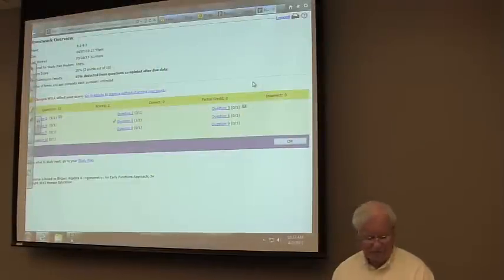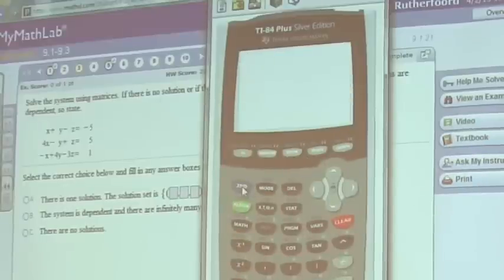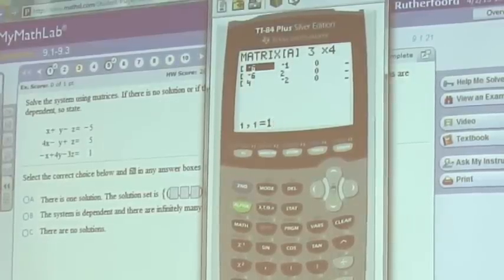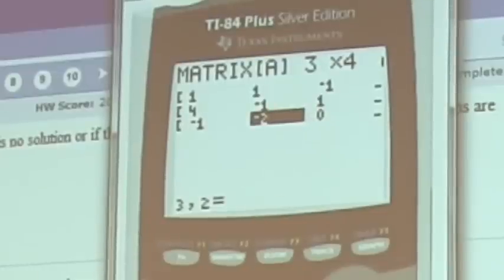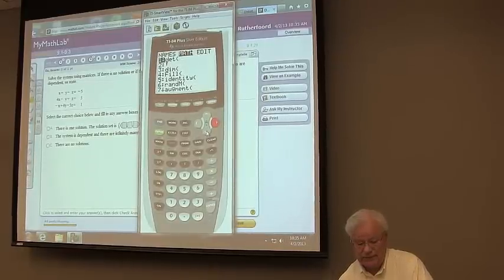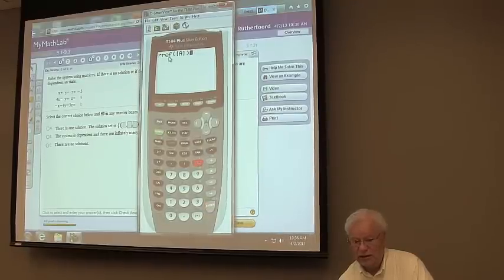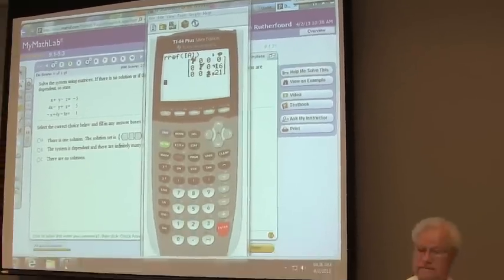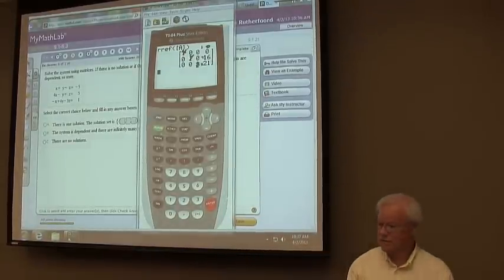Matrices for Simultaneous Equations 001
Solving Simultaneous Equations using the TI-84 Calculator